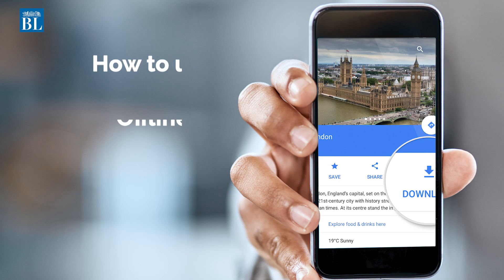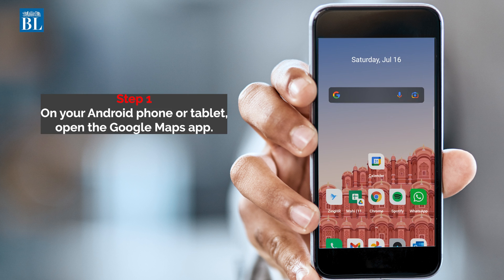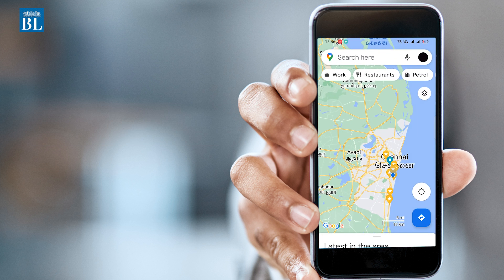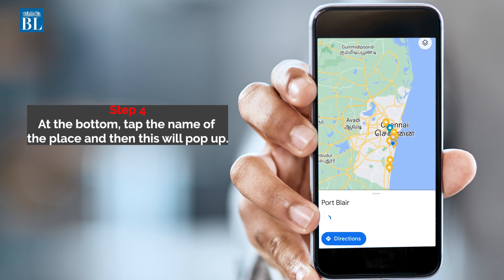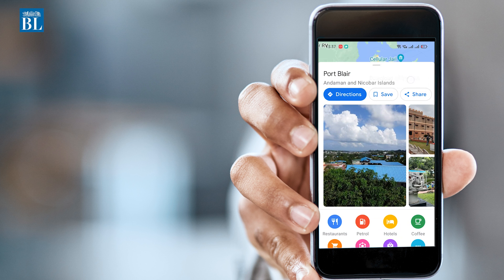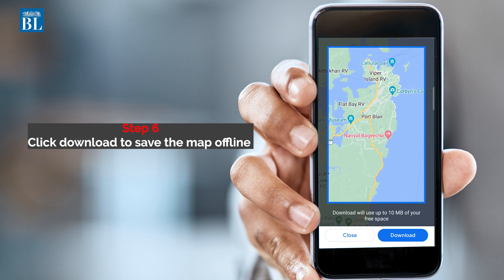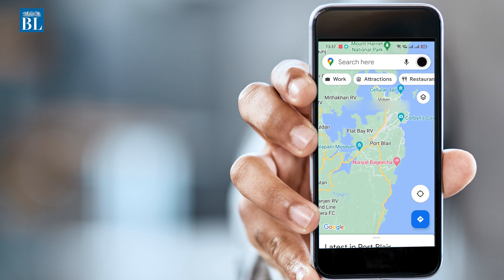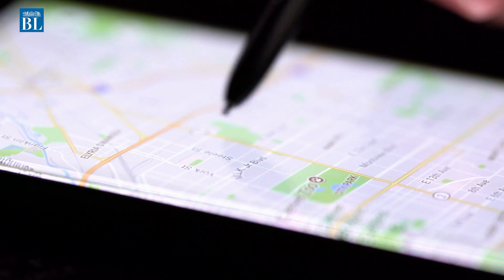How to use Google Maps offline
An easy hack to save maps onto your smartphone or tablet, before you visit a place. Keep watching this channel for more such tech tips and tricks that make your life easier!